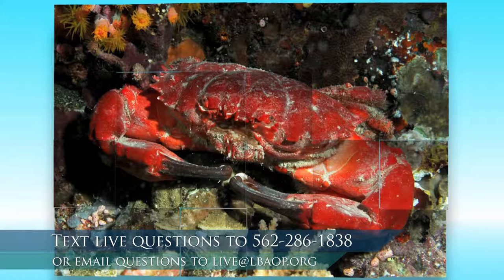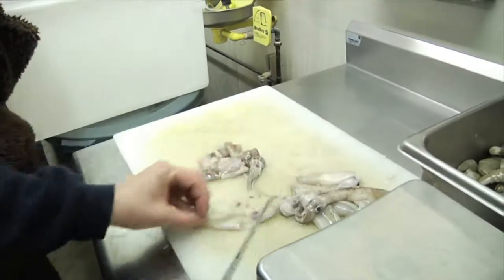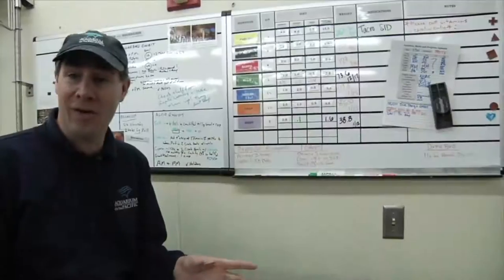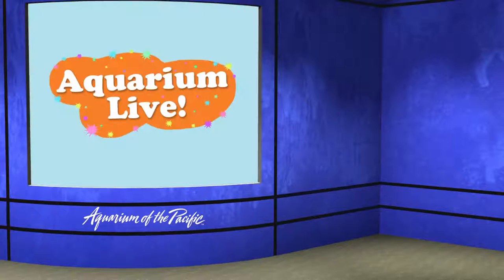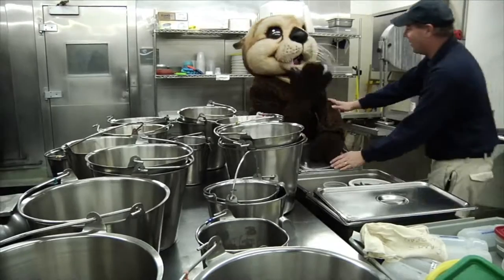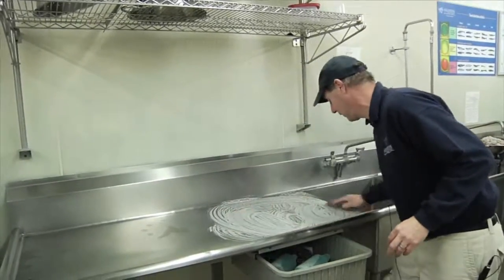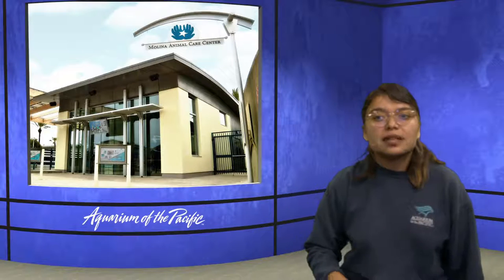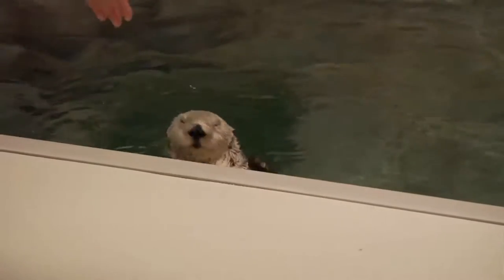Aquarium Live Ep. 1: What do Otters Eat? (Gr K-5)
Meet Captain Joe with the Ocean Rangers and learn more about Sea Otter's favorite topic, food! Play games, explore animals, and find out how we care for our animals in this series.